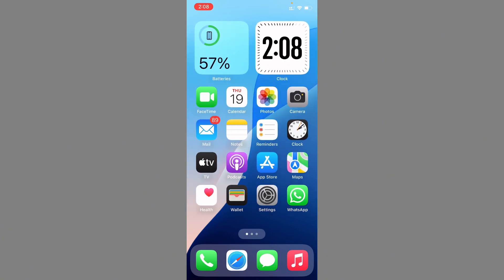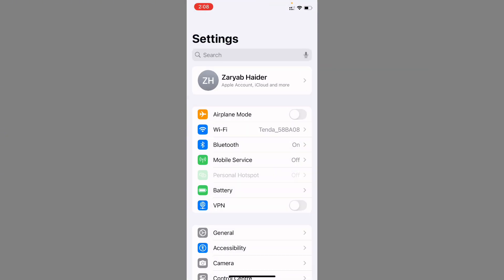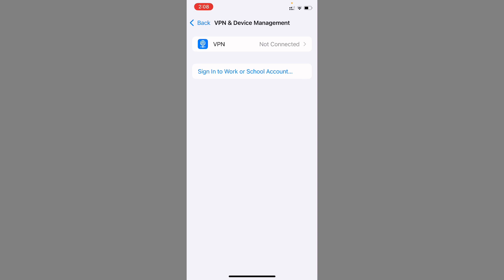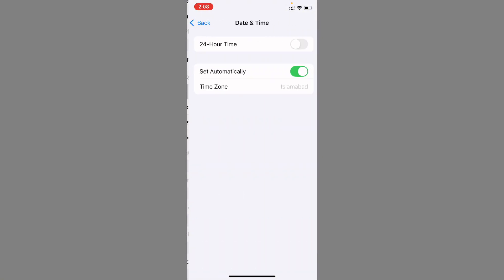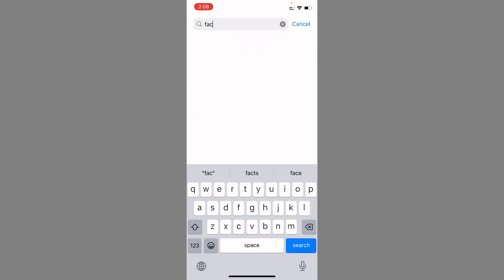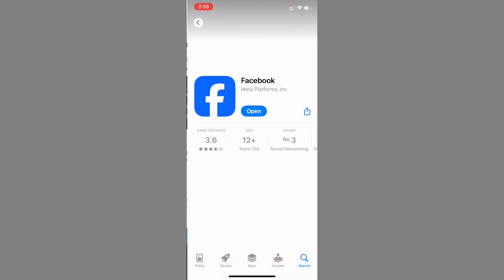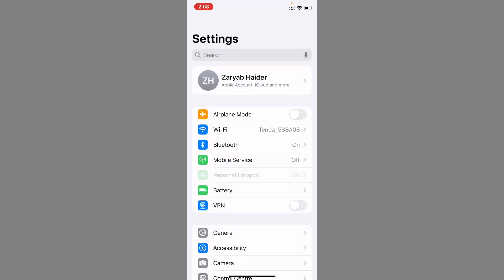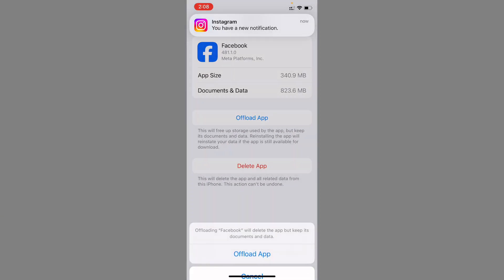How to Fix Facebook App Not Opening on iPhone iOS 18